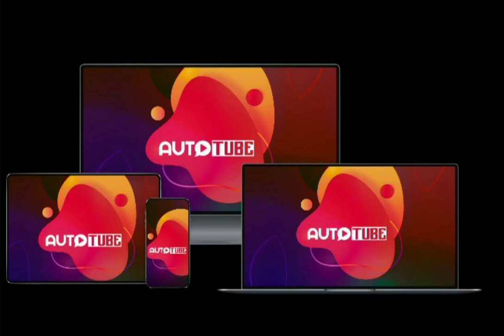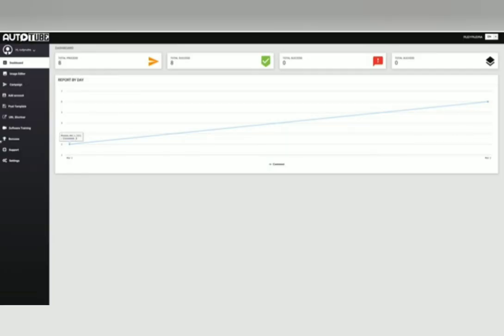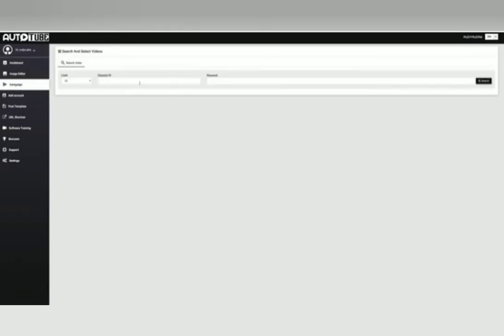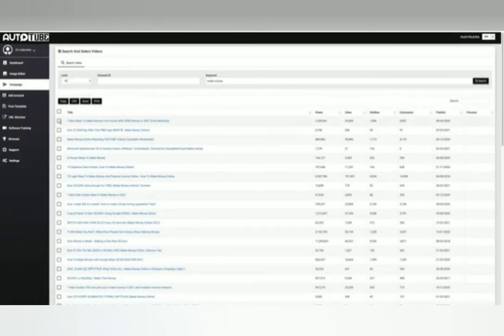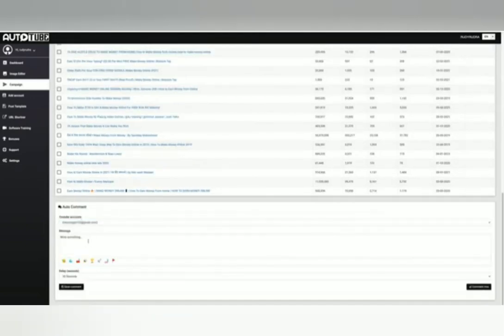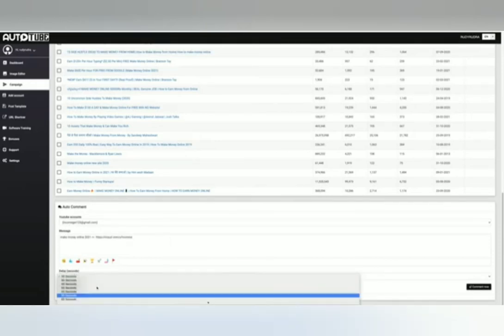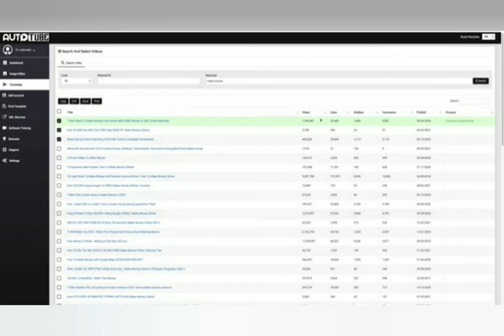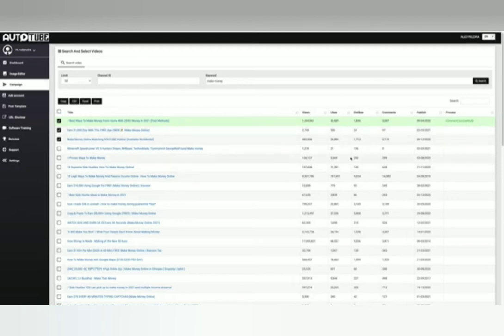Auto tube pilot review/demo video + bonus link! Gain YouTube traffic!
watch video to know more about Auto tube.
Gain YouTube traffic
find stock images
SEO technology
free traffic training!

Are you a you tuber looking for mor views?
Do you spend lots of time searching and editing images for your videos?
AUTOTUBE is here to help you!
With an easy User Interface, powerful SEO technology and free traffic. You also get free traffic training and you can post at any time with the schedule post feature!
clink on the link above to download after watching the video.

features:
easy to use UI
Millions of stock images
image editor
URL lunk shortener
free traffic
traffic training
scheduled post
powerful SEO technology